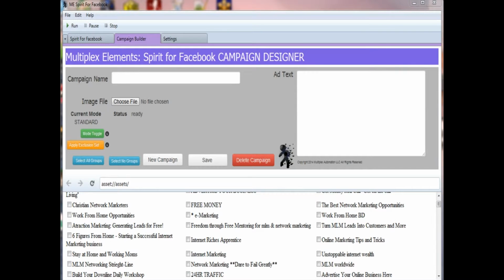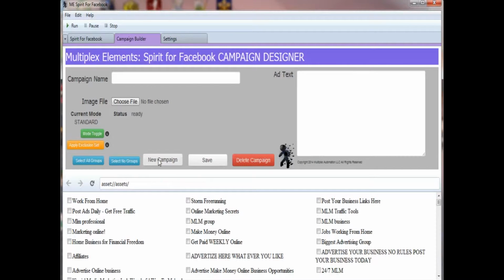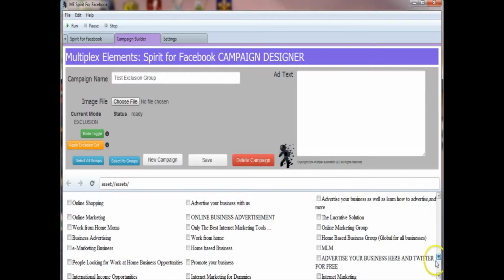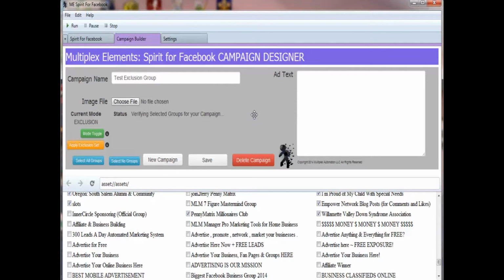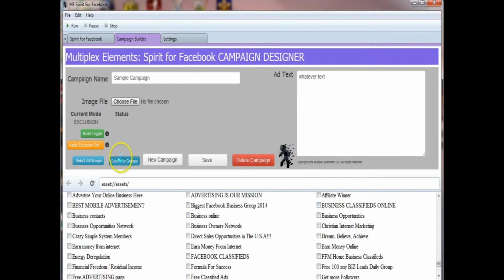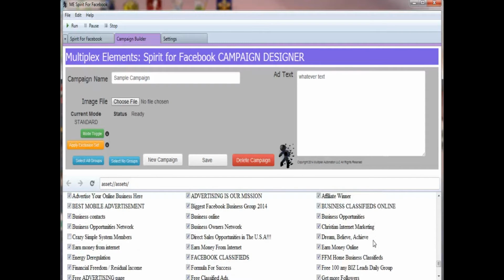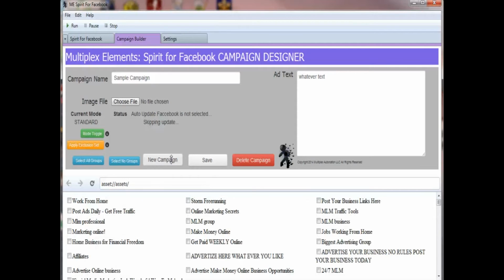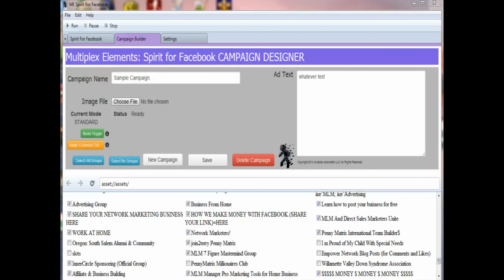Tutorials - Spirit - Exclusion Sets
this is a tutorial in the series of tutorials for the Multiplex Elements: Spirit for Facebook program.  In this episode we will be learning how to create, save, and use exclusion group sets.